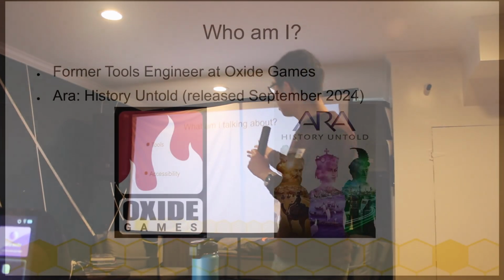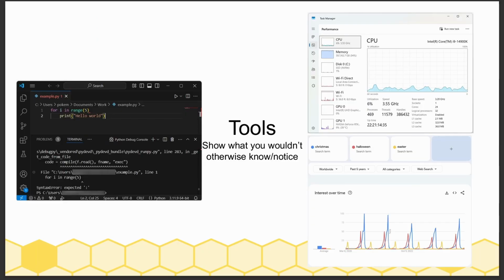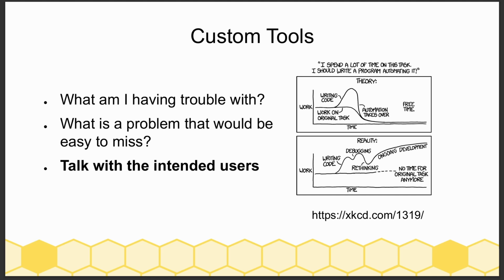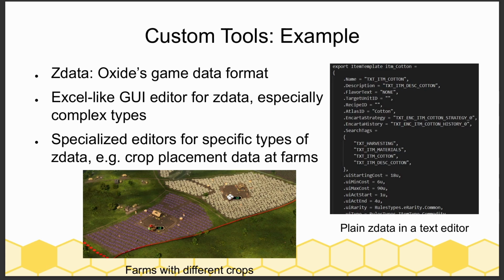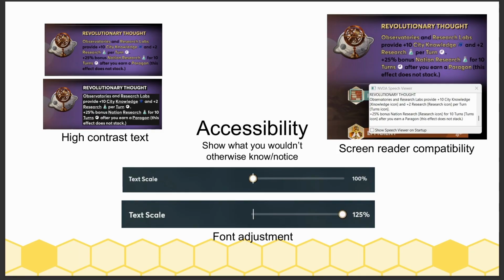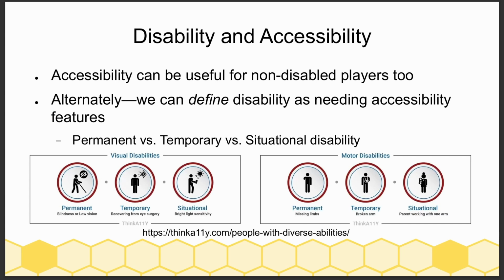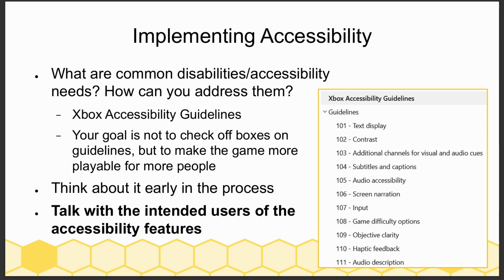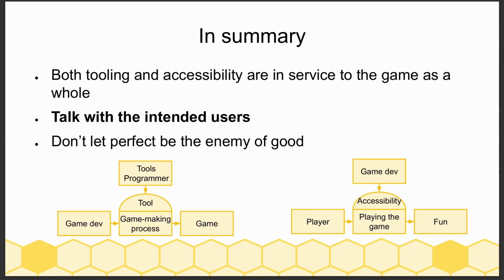Baltimore IGDA - Tools and Accessibility with Derrick Lin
IGDA Baltimore chapter.

Video #2

March 2025 meetup presentation with special guest Derrick Lin. He is a Tools Programmer and has worked on game such as Ara: History Untold. Today his is presenting a talk on Tool and Accessibility for game development.

Links to the host.

Links to our special guest.